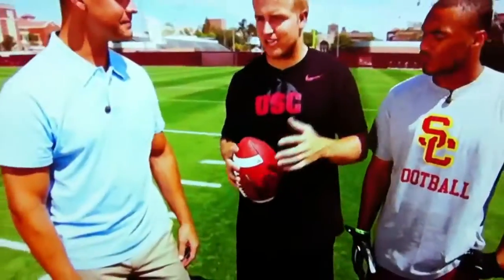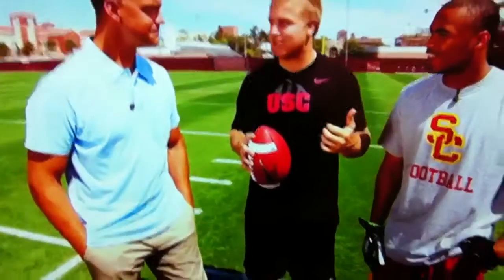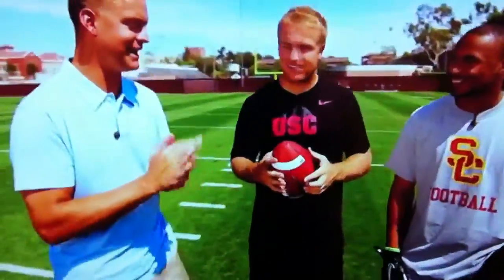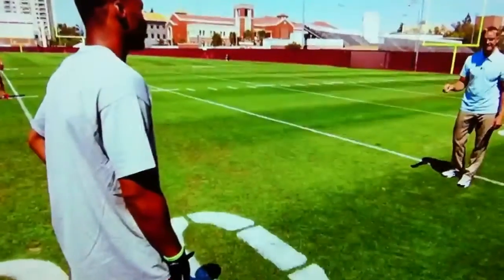USC Inside the program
Matt and Robert run a play from the USC play book.